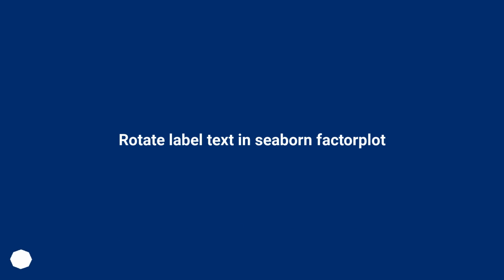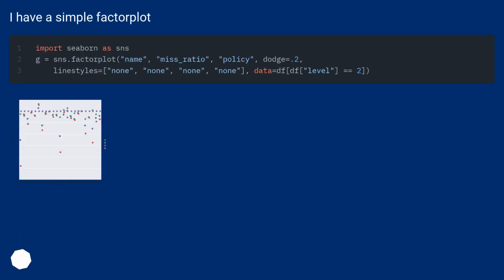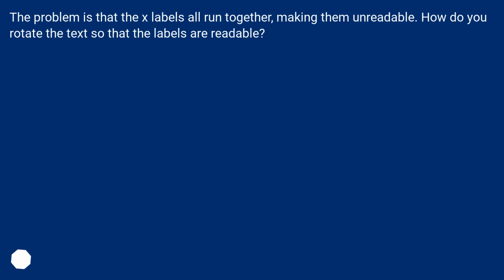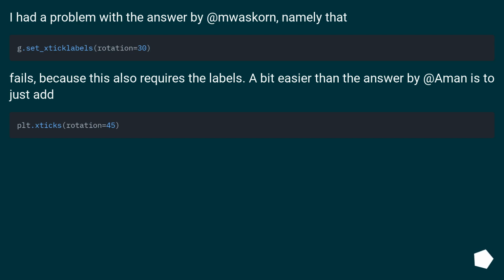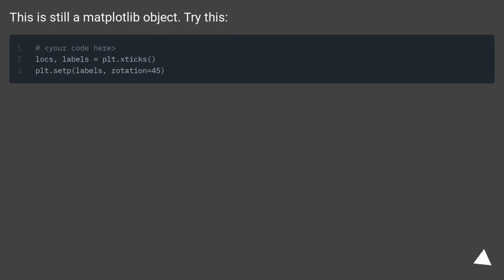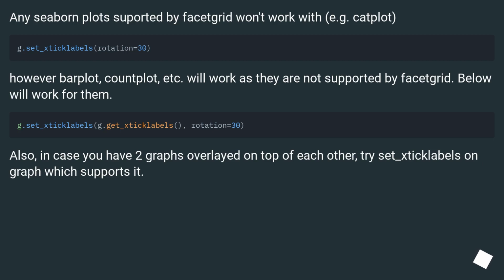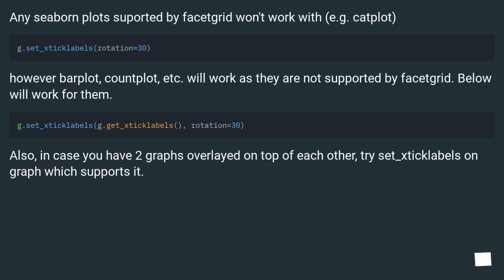Rotate label text in seaborn factorplot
Chapters
00:00 Question
00:35 Accepted answer (Score 249)
00:54 Answer 2 (Score 403)
01:16 Answer 3 (Score 36)
01:31 Answer 4 (Score 19)
02:05 Thank you